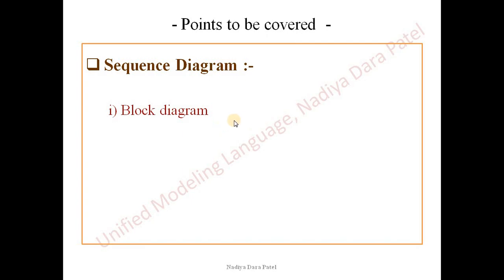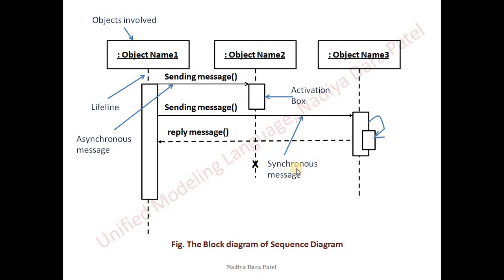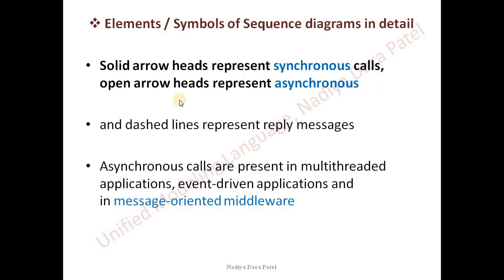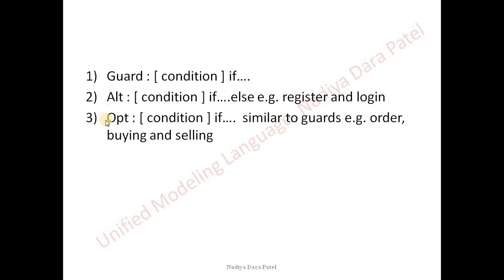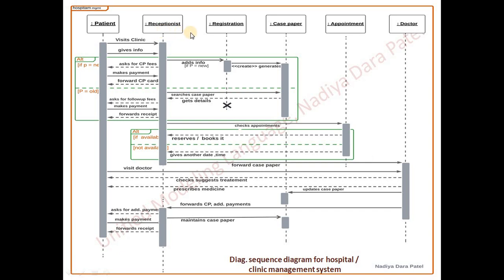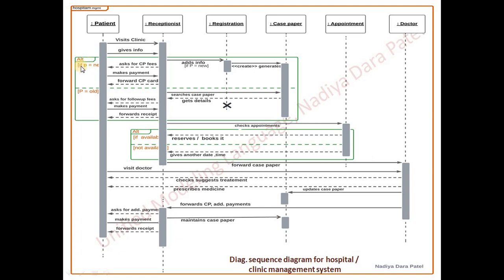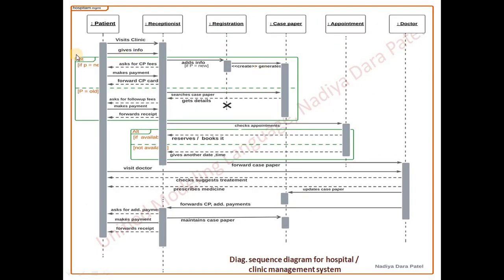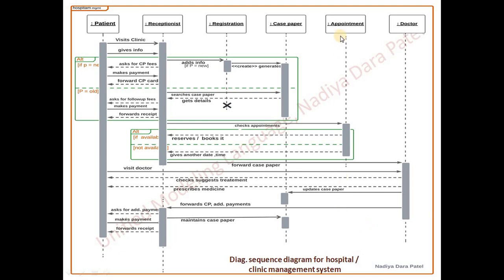UML Sequence diagram example | Hospital management system | asynchronous, synchronous message | alt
hello everyone, in this video lecture I have tried to explain how to implement the different symbols or notations used in sequence diagram and draw our own sequence diagram. Understand what is Activation box, what are Lifelines, how to place objects, what exactly is lifeline in sequence diagram ? details in sending and receiving messages, when to use synchronous message notation and when to use asynchronous message notation and how to represent interactions using them.
UML comes with many different notations which helps us in different development phases , to explain different phases.. sequence diagram helps us in both explaining interactions between different objects and also explaining our source code.
Our source code contains different constructs like control statements, looping construct etc. for explaining such constructs we use Alternative Alt, optional opt, guard condition, parallel and loop notations in sequence diagram.